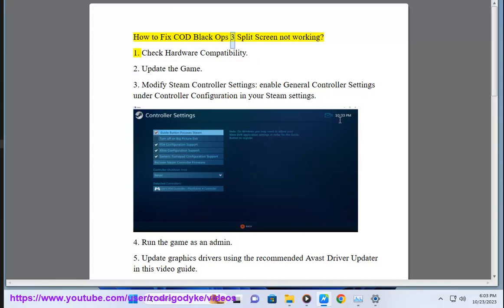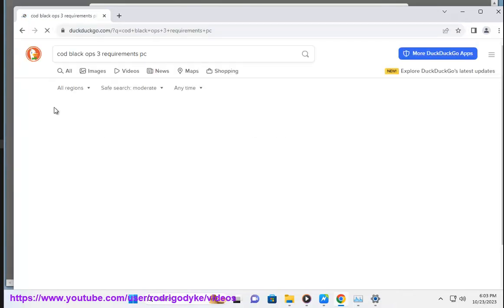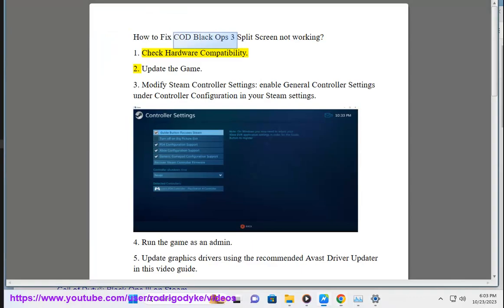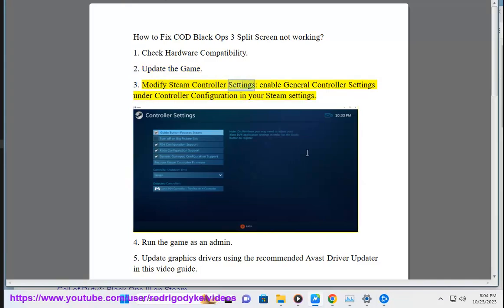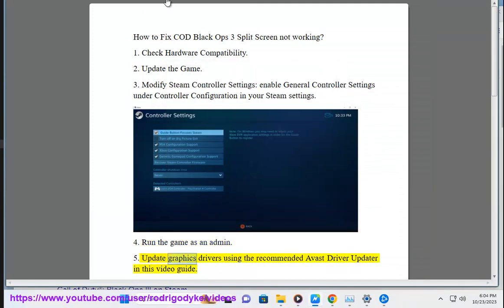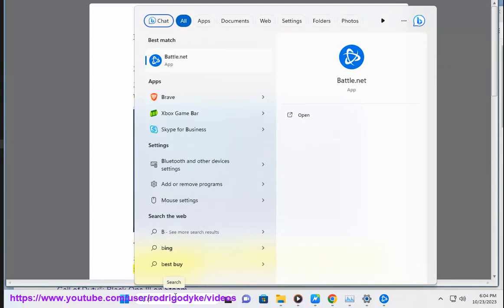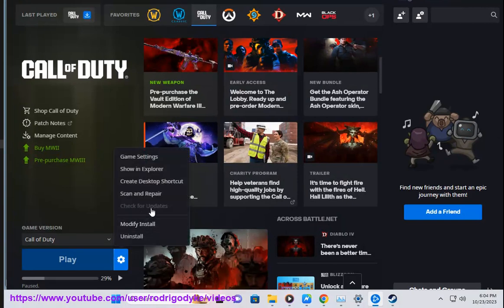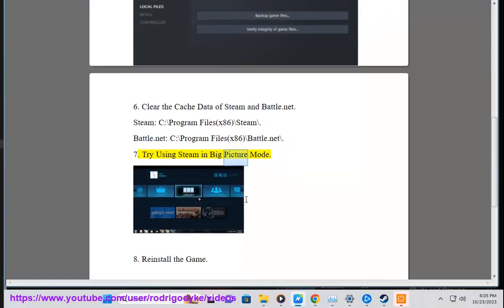Fix COD Black Ops 3 Split Screen not working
Here's how to Fix COD Black Ops 3 Split Screen not working. Run Avast Driver Updater@ to keep your device drivers up-to-date, easily & effectively.

There are a few possible reasons why COD Black Ops 3 split-screen might not be working. Here are some things you can try to fix the issue:

1. **Restart your console.** This may seem obvious, but a simple restart can sometimes fix minor software glitches.
2. **Make sure that you have the latest update for COD Black Ops 3 installed.** Split-screen may not work if you have an outdated version of the game installed.
3. **Make sure that you have two controllers connected to your console.**
4. **Make sure that both controllers are turned on.**
5. **Try connecting the controllers to different ports on your console.**
6. **Try using different controllers.**
7. **Try disabling split-screen and then enabling it again.**
8. **Try uninstalling and reinstalling COD Black Ops 3.**

If you are still having problems, you may need to contact Activision support for assistance.

Here are some additional tips:

* Make sure that your console is connected to the internet.
* Make sure that you have enough free storage space on your console.
* Try restarting your router or modem.
* Try playing COD Black Ops 3 in offline mode.

If you are still having problems, please let me know and I will try to find other possible solutions.